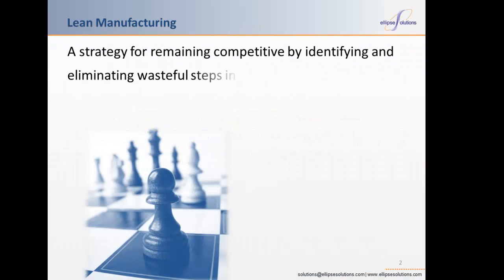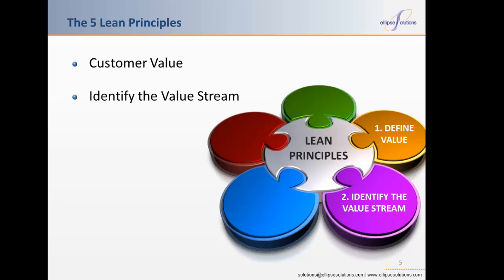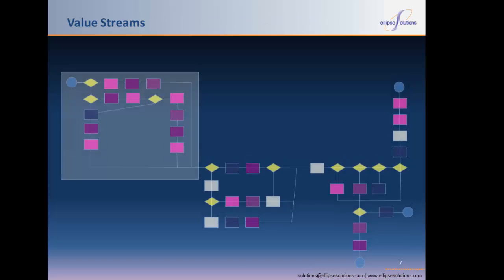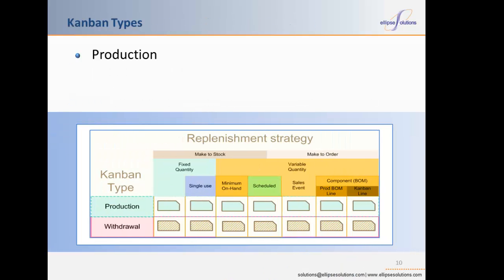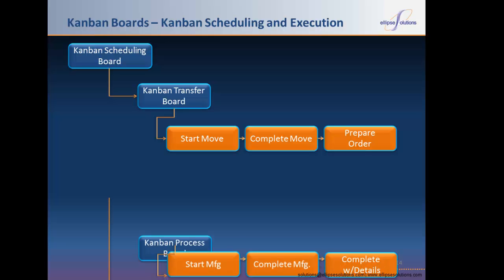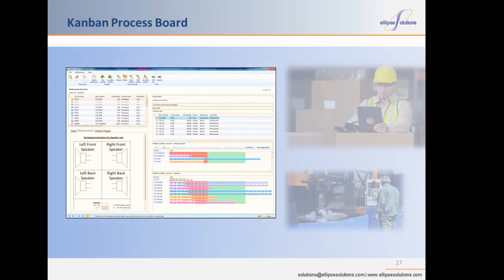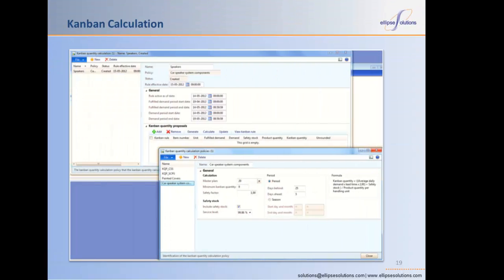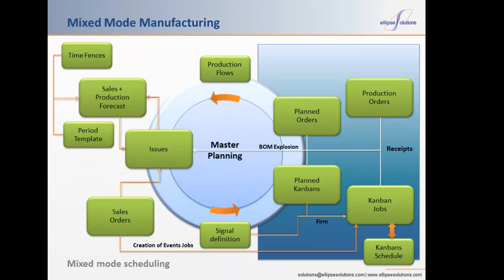Lean Manufacturing for Microsoft Dynamics AX 2012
This introduction provides a broad overview of some of the main characteristics of Lean thinking and the functionality within Microsoft Dynamics AX 2012 that supports Lean manufacturing.